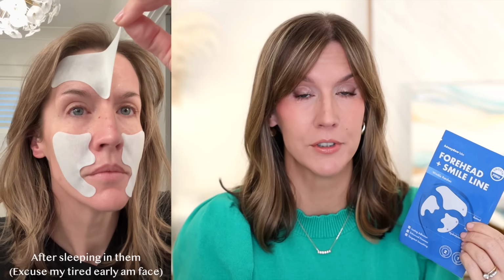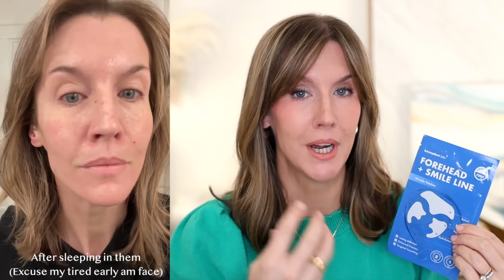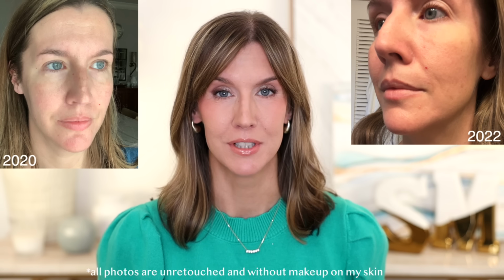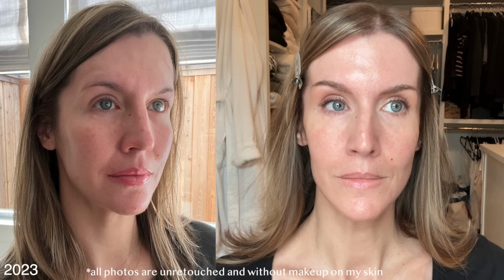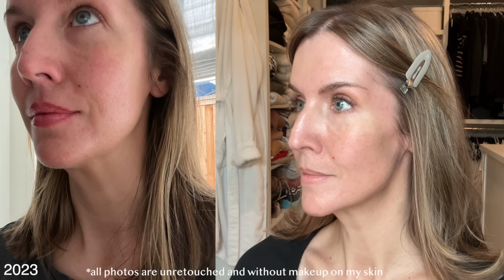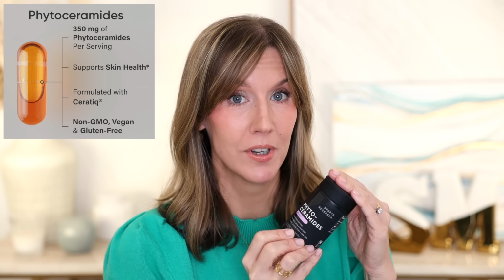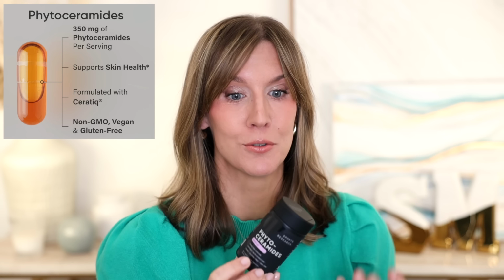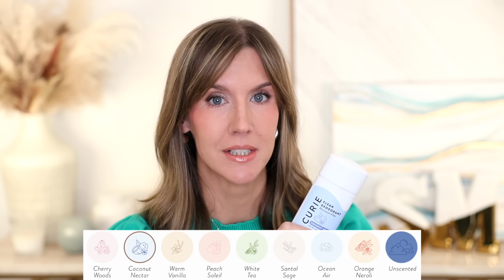10 AMAZING Amazon Finds You’ll Fall in Love With!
The Amazon Big Spring Sale is here! I hope you enjoy hearing about these incredible Amazon finds that have become must-have products for me! I use these all the time in my daily life, love them, and think you will too! Let me know your current Amazon favorites in the comments! Please click the Like button if you enjoyed this video! I upload new videos each week!

► PRODUCTS:

Save 10% on Currentbody devices with code STEPHANIELED on their

code STEPH10
code STEPHANIE10
code STEPHMARIE
code STEPHMARIE
code STEPHANIELED
code STEPHMARIE15
code StephMarie
code STEPHMARIE
ILIOS makeup mirror (it’s the best!) code STEPHMARIE
with code STEPHANIE20
code STEPHANIEMARIE
code STEPHMARIE
code STEPHMARIE7
code STEPHMARIE-15
code STEPHANIEM15
code STEPHANIE10
code STEPH10
code Stephanie10
code STEPHANIEM-20
code STEPHANIE20
code STEPHMARIE20
code STEPHANIEZIIP

TIKTOK | FACEBOOK | PINTEREST | X stephbmarie7